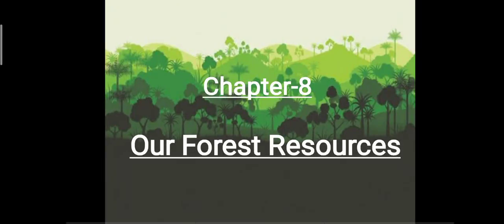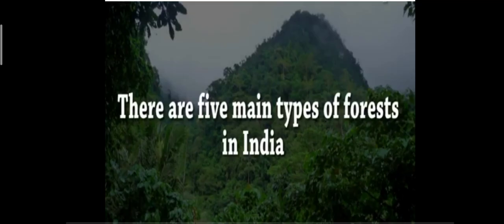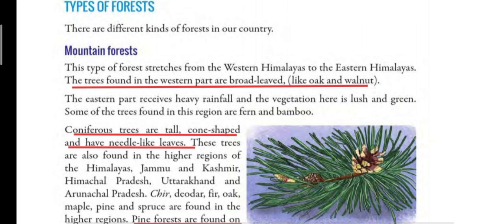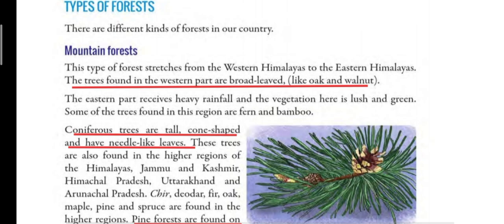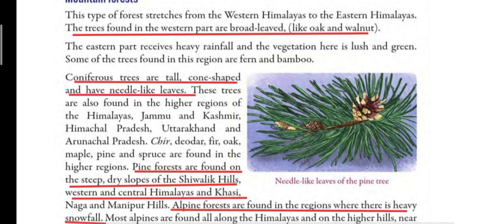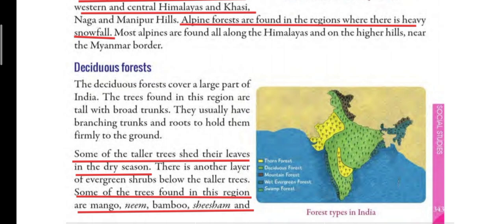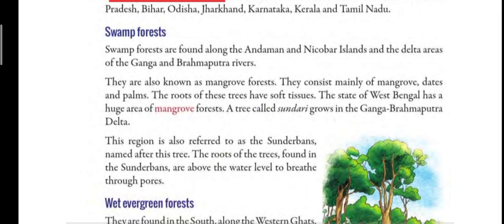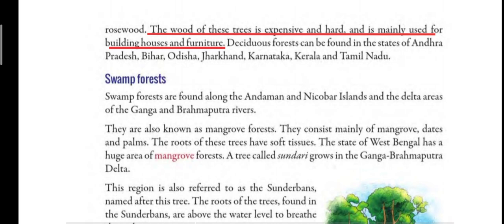Social Studies class-4 lesson-8